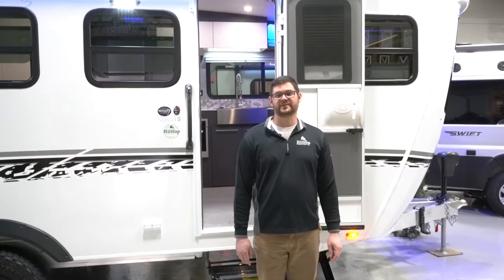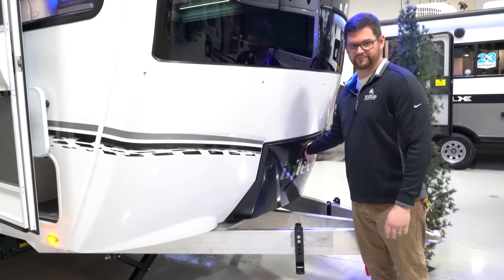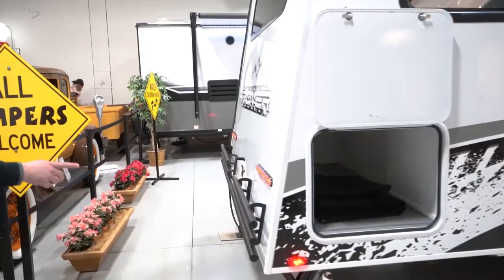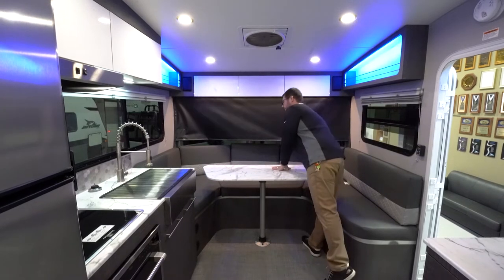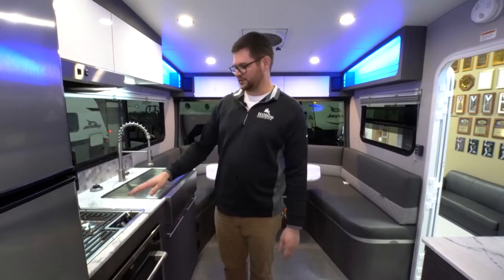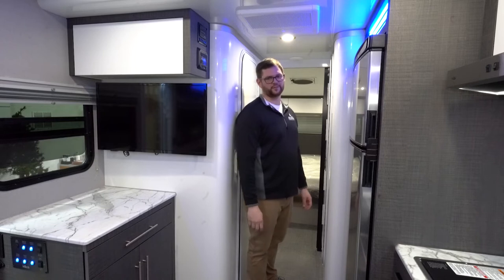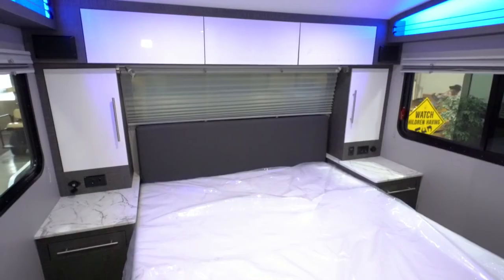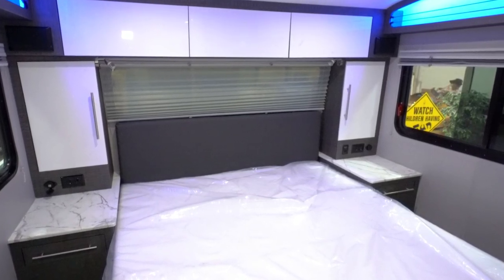2022 inTech Terra Walkthrough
Length: 26 ft
Dry Weight: 5,850 lbs
Sleeps: 2